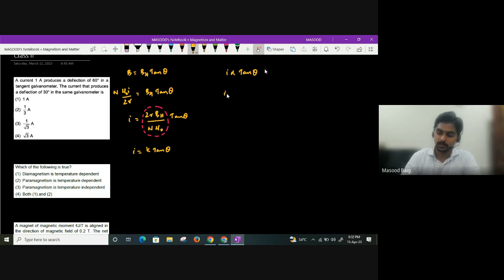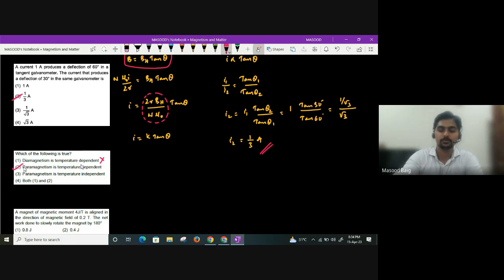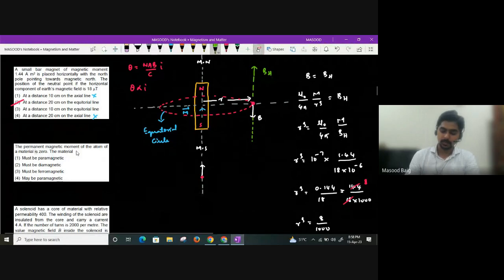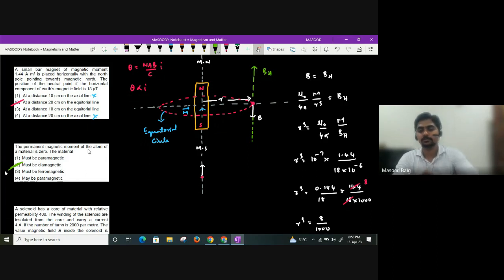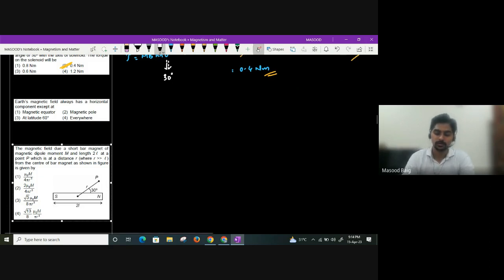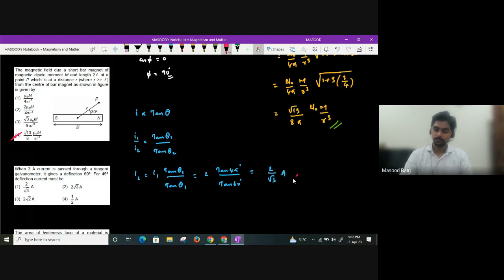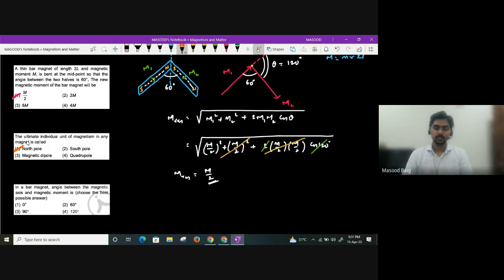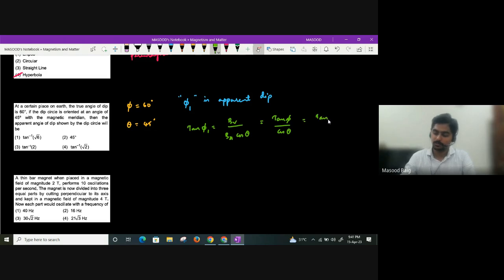Compelling Course - Magnetism and Matter II